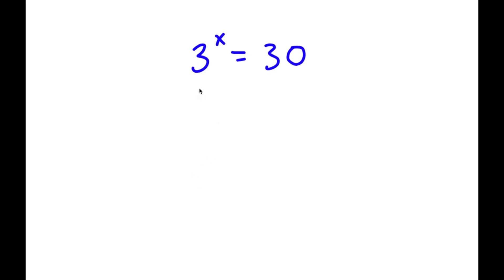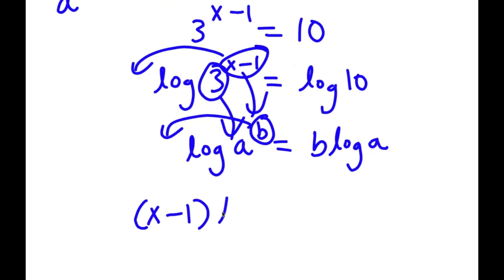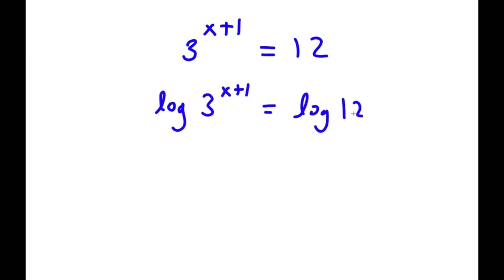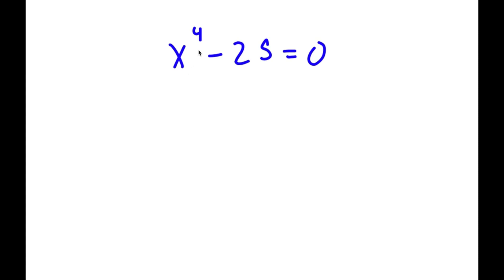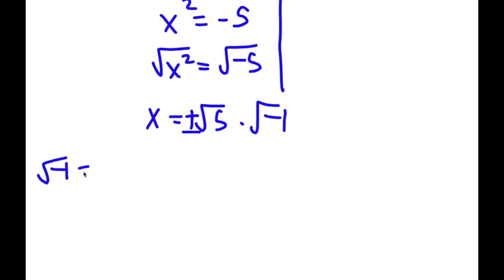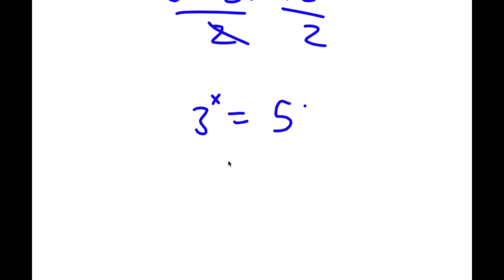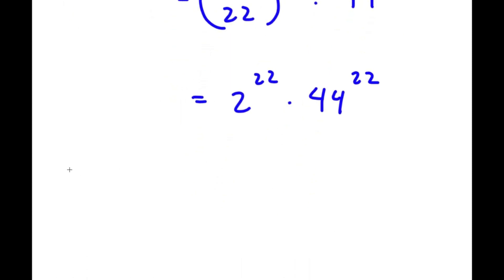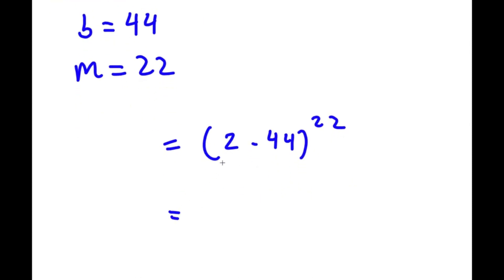The HARDEST SAT Problem To Ever Exist